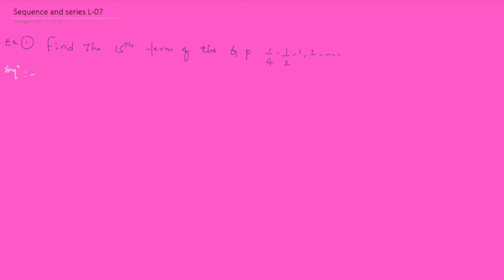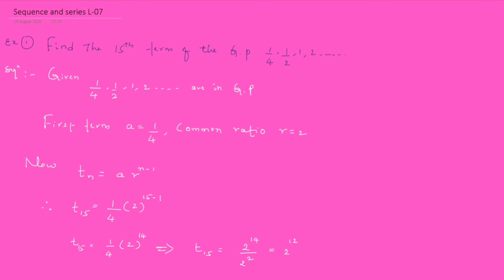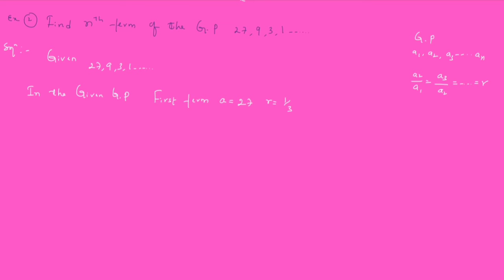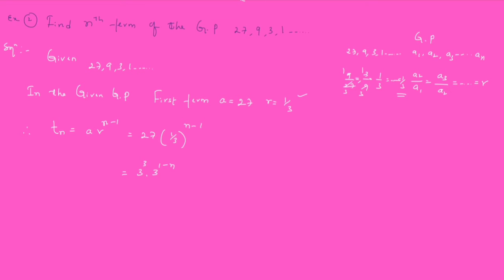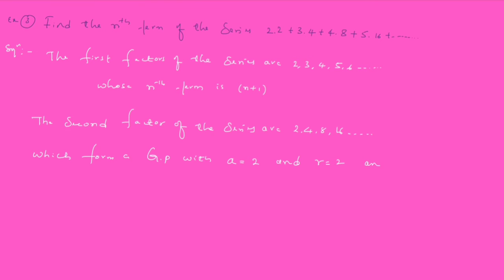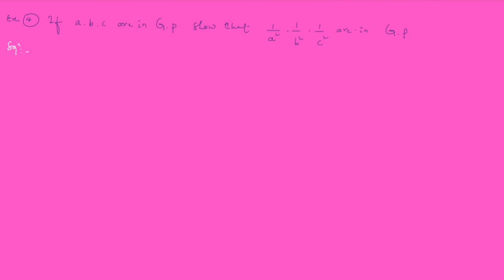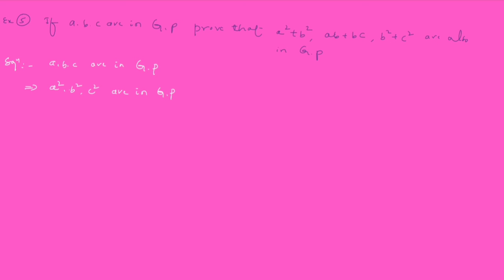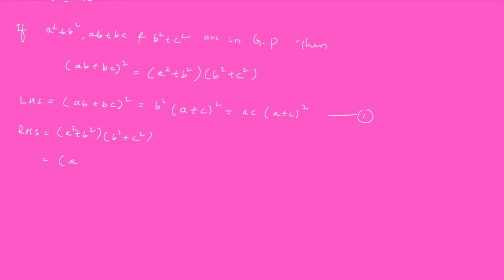Examples on Geometric progression L -07